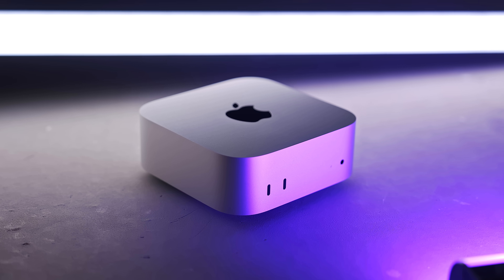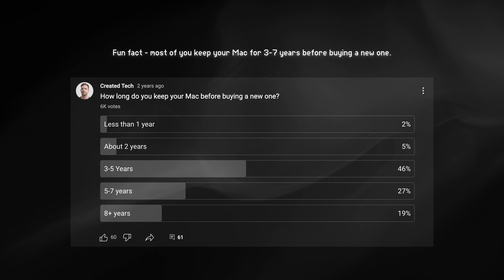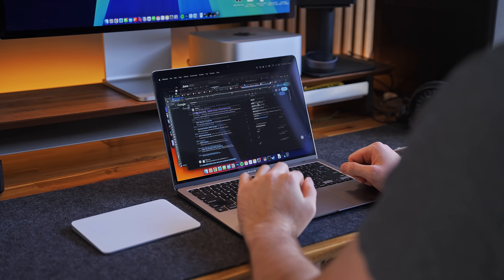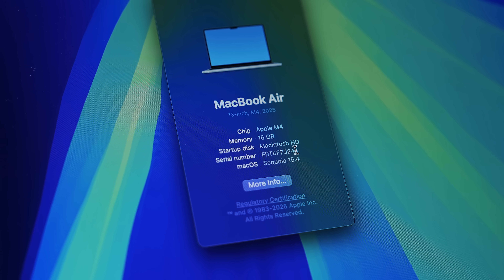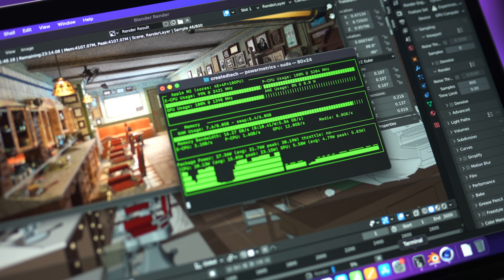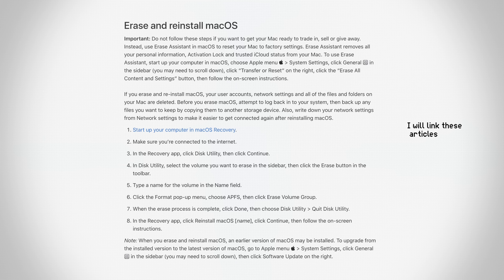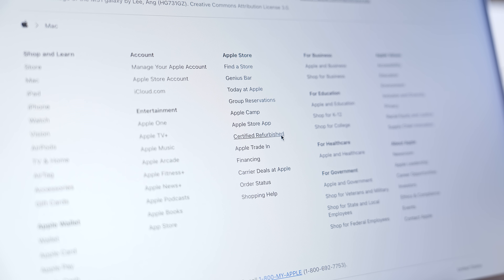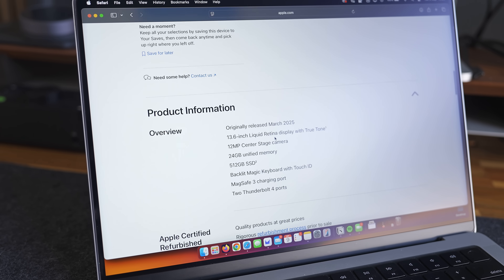7 Mac Buying Mistakes To AVOID in 2025!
Here are some common buying mistakes I see people make when purchasing a new Mac.

00:00 Introduction
00:34 Quillbot
01:03 Future-Proofing
03:36 Future-Proofing For Professional Use
04:16 The ONE Thing You Should Consider Future-Proofing
06:29 Don’t Give Up On Your Old Mac…Yet
09:14 Try Not To Buy From Apple
10:53 Refurbished Macs Are Great
11:55 Not Correctly Identifying Your Workflow